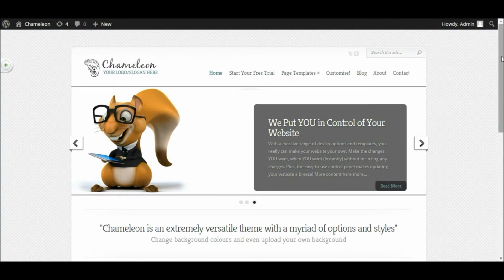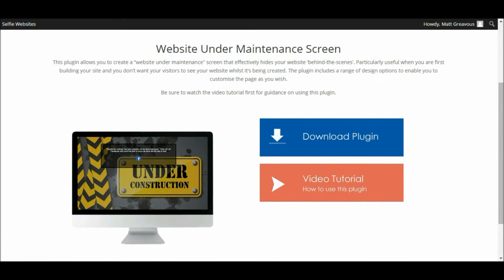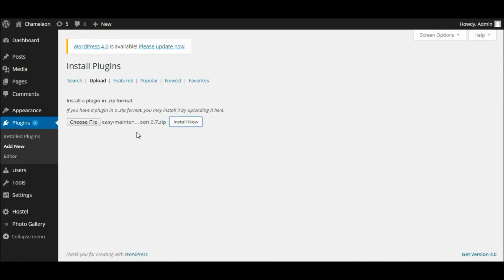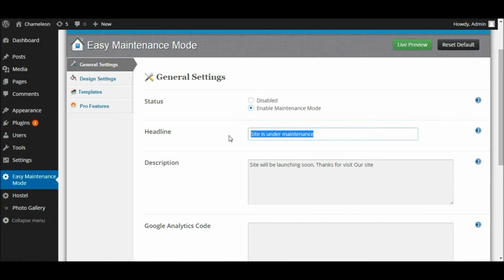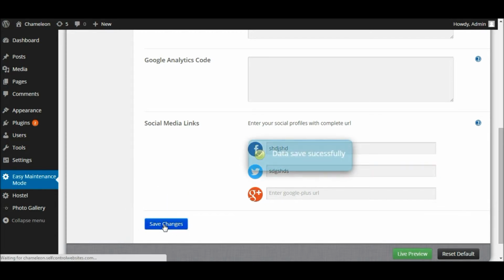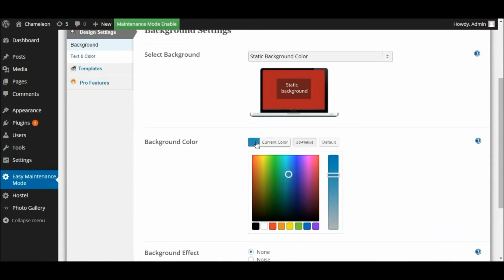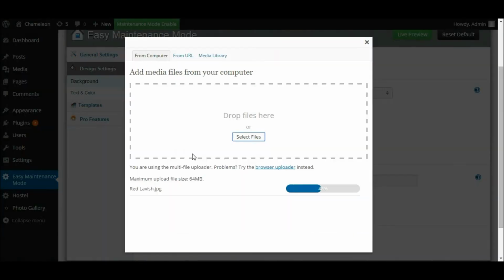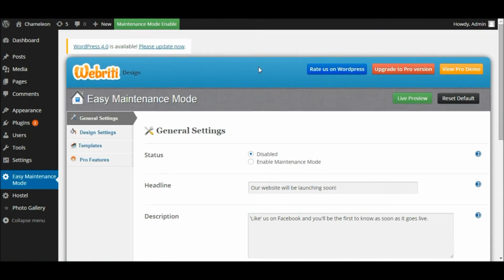Adding a Website Under Maintenance Page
In this video, find out how to add a 'website under maintenance' screen to your site  (using the "Site Maintenance" plugin), allowing you to create your website in the background.